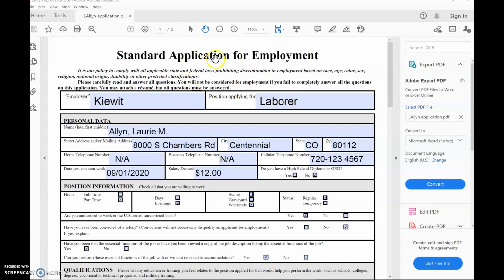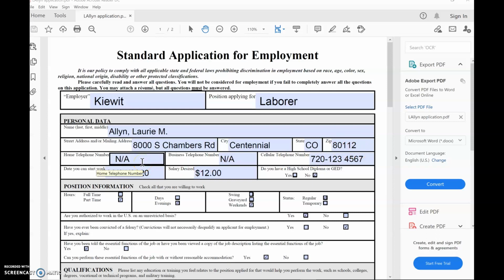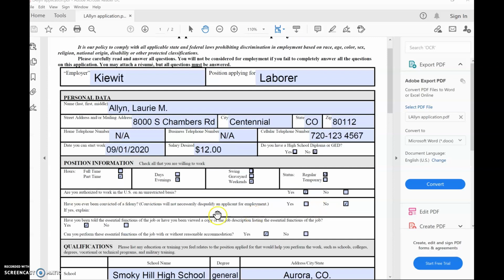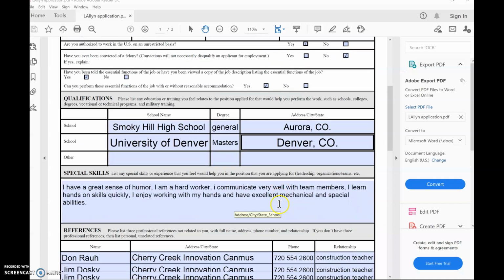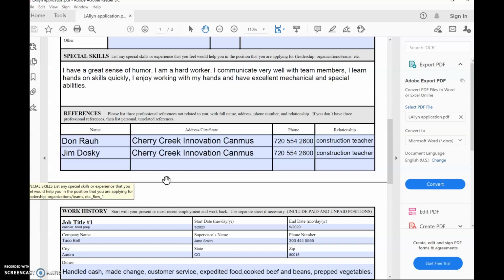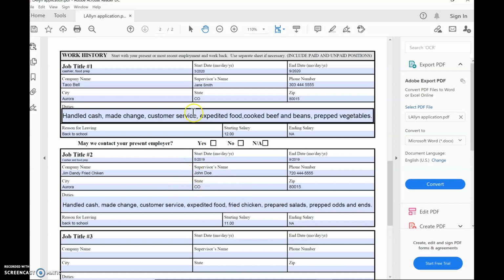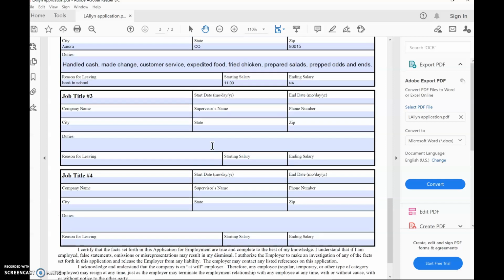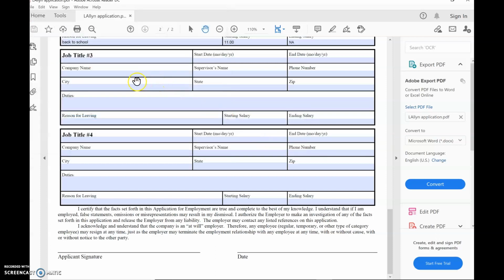application tips and tricks